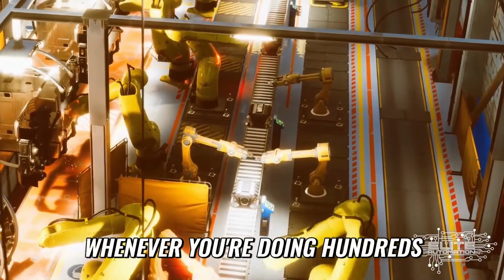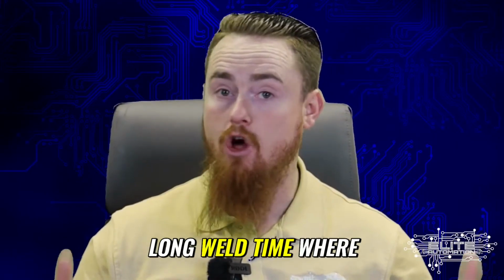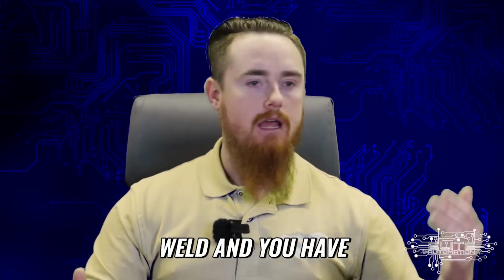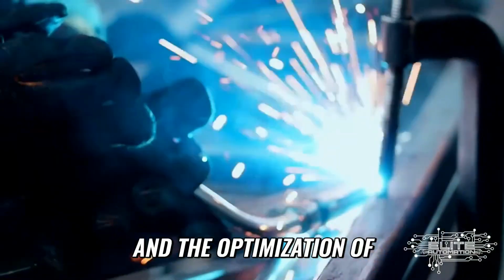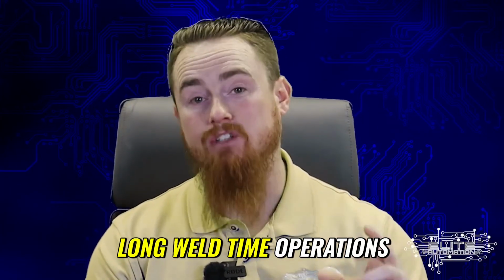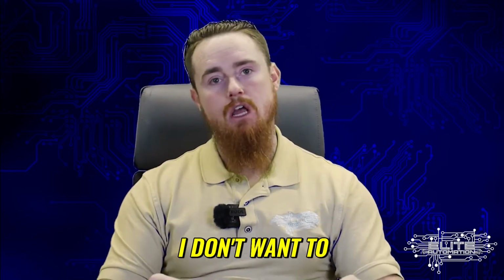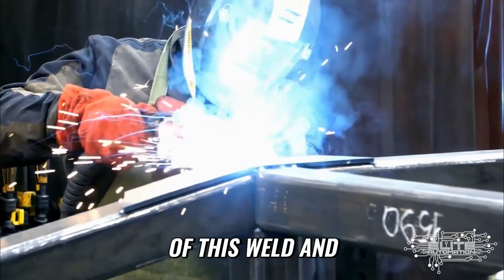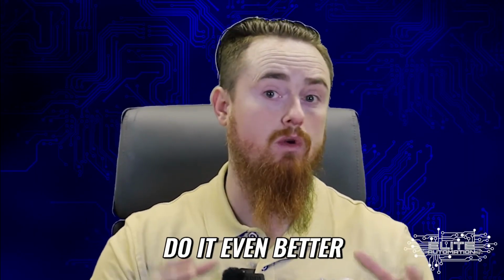Mastering Efficiency: Optimize Your Welding Processes for Cost Savings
Discover how optimizing your welding processes can dramatically reduce production costs. Explore the importance of weld time management and strategic use of materials for high-volume projects in this insightful video. We'll share key tips to enhance your efficiency!